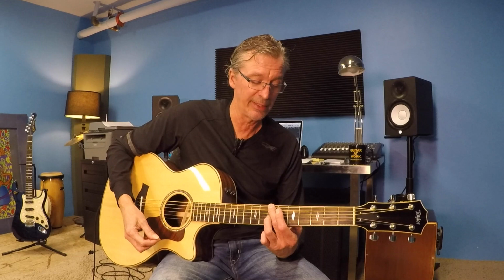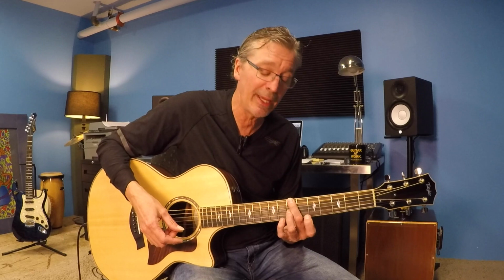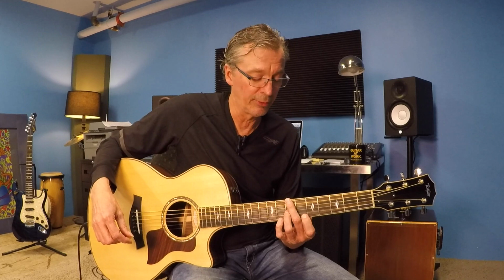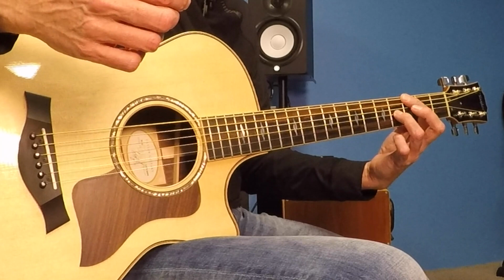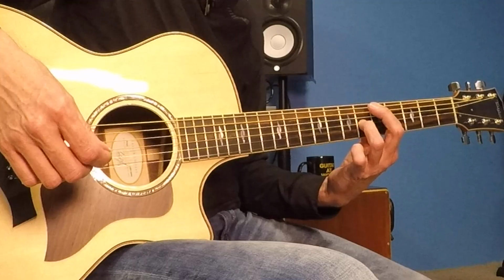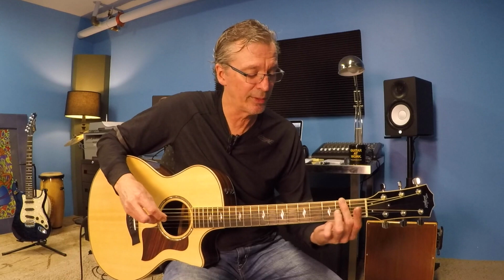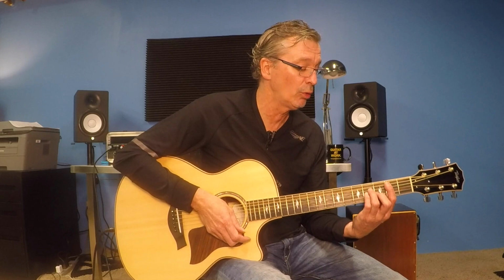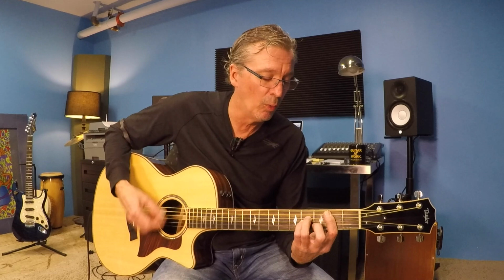How to play 'Grey Street' by Dave Matthews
NEWS!
All Guitar At Work song sheets are now downloadable completely free of charge - no hassles, no gimmicks.  Head to:
Thank you for all of your comments and likes!
Cheers, Shane
Super-cool chord shapes and an angular rhythm pattern make this song a must learn!